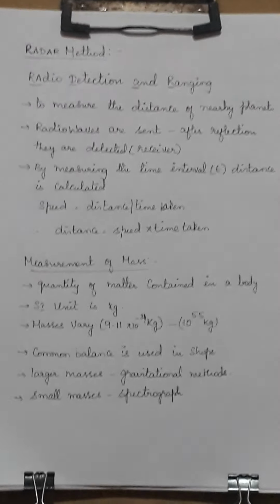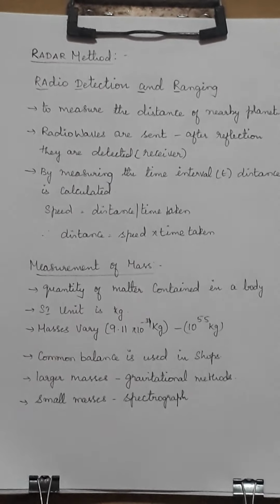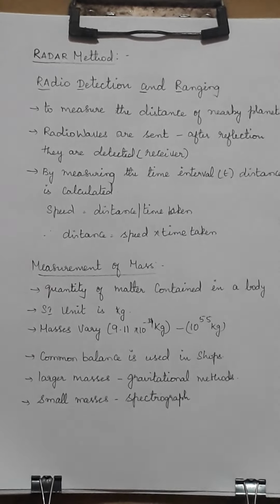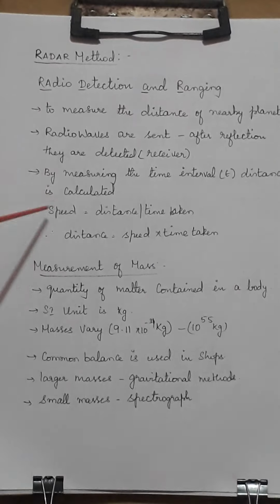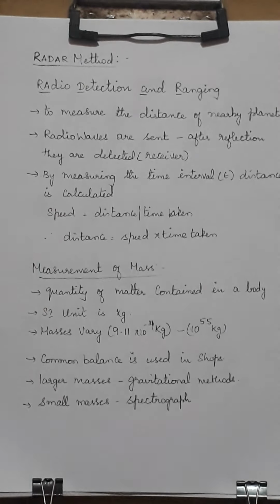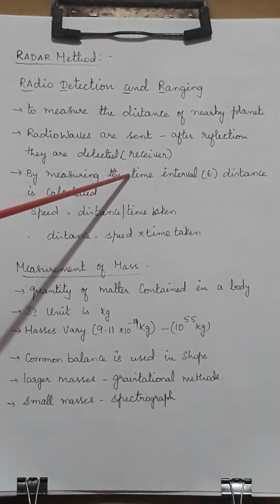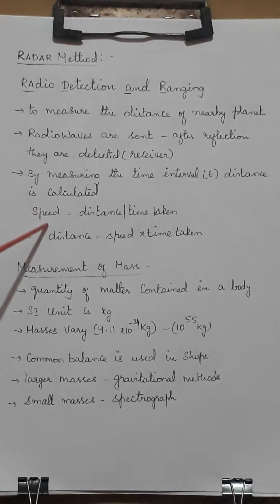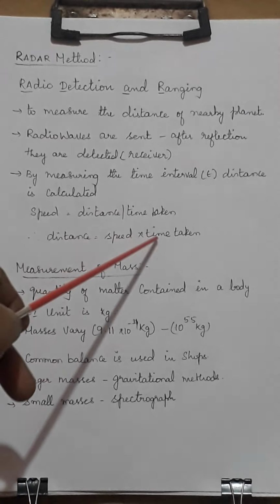11th std TN Board Ch 1 Measurement